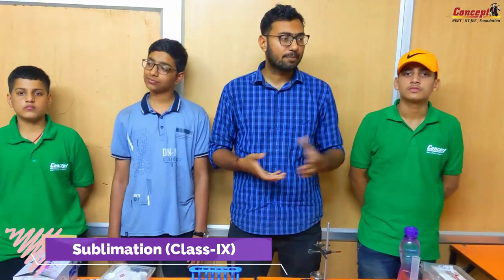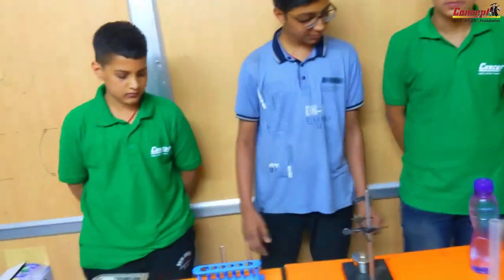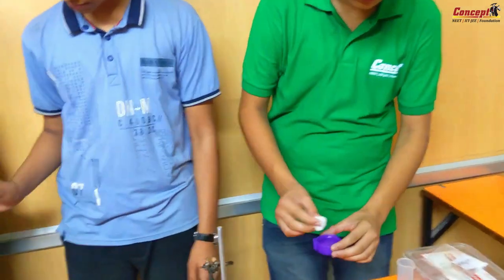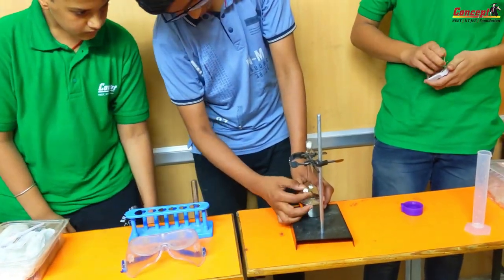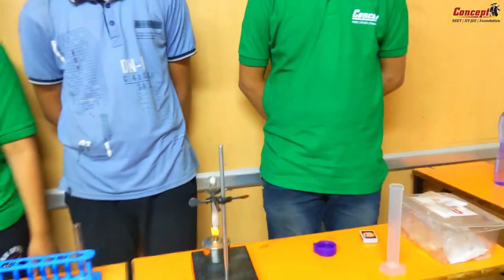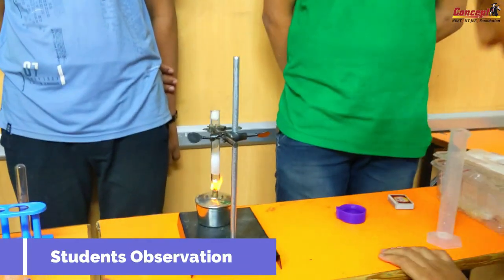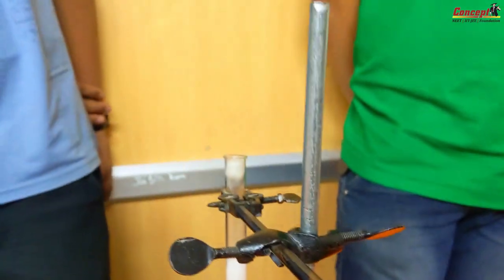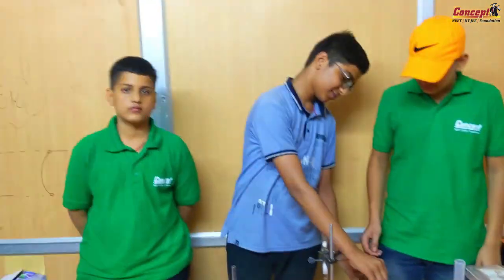Sublimation | Classroom Experiment by Akshay Sir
Classroom Experiment by Akshay Sir

Metallic Oxide nature lab experiment